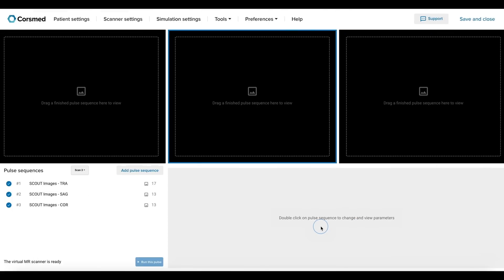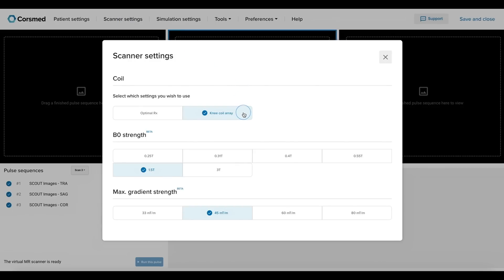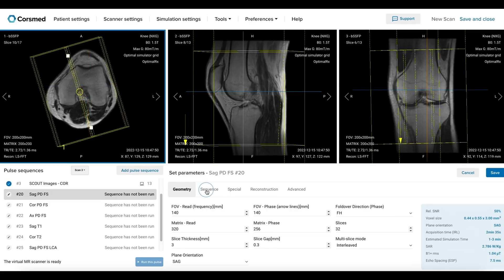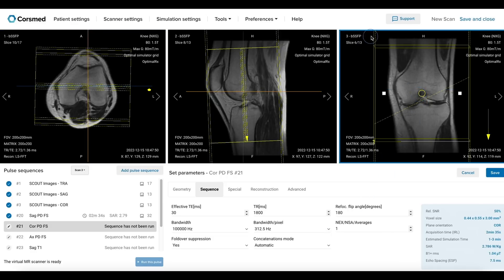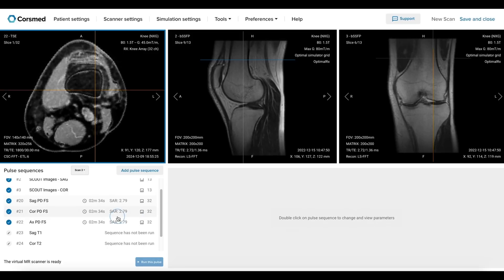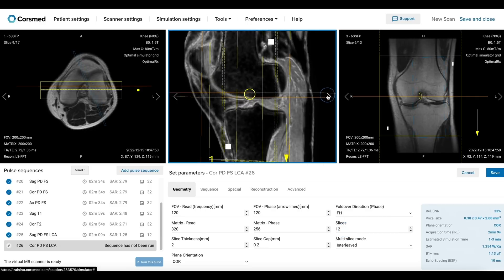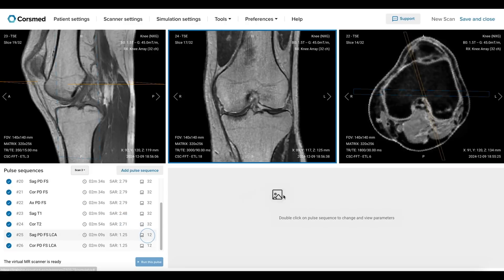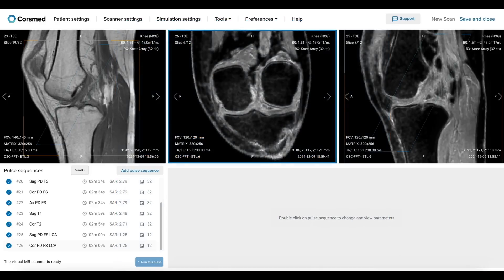How to Plan a Knee MRI Protocol – EASY Step-by-Step Guide for Students & Technologists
𝗠𝗮𝘀𝘁𝗲𝗿 𝘁𝗵𝗲 𝗞𝗻𝗲𝗲 𝗠𝗥𝗜 𝗣𝗿𝗼𝘁𝗼𝗰𝗼𝗹: 𝗦𝘁𝗲𝗽-𝗯𝘆-𝗦𝘁𝗲𝗽 𝗣𝗹𝗮𝗻𝗻𝗶𝗻𝗴 𝗚𝘂𝗶𝗱𝗲
EASY tutorial for beginners, students, and professional MRI technologists and radiographers.

Unlock the secrets to plan and perform a precise knee MRI protocol! This video breaks down every step to ensure optimal imaging of this critical region.

💡 𝗟𝗲𝗮𝗿𝗻 𝗵𝗼𝘄 𝘁𝗼:
 1. Select the best sequences for clear images.
 2. Plan slices and parameters for maximum image quality.
 3. Avoid common pitfalls like artifacts and poor contrast.

🧑🏻‍⚕️ 𝗣𝗲𝗿𝗳𝗲𝗰𝘁 𝗳𝗼𝗿 𝗠𝗥𝗜 𝘀𝘁𝘂𝗱𝗲𝗻𝘁𝘀, 𝘁𝗲𝗰𝗵𝗻𝗼𝗹𝗼𝗴𝗶𝘀𝘁𝘀, 𝗮𝗻𝗱 𝗿𝗮𝗱𝗶𝗼𝗴𝗿𝗮𝗽𝗵𝗲𝗿𝘀:
This tutorial combines expert planning tips, detailed explanations, and real-time demonstrations.
Whether you are a student preparing for exams or a technologist refining your skills, you'll gain valuable insights to ensure accurate scans. Watch and advance your MRI career today!

This educational video is intended for training purposes only and demonstrates MRI scanning using the Corsmed MRI simulator. The techniques and protocols shown are for educational demonstration and may vary from clinical practice depending on your institution, scanner manufacturer, and specific patient needs.

This content is not intended to replace formal medical training, institutional protocols, or professional medical judgment. Always follow your facility's specific protocols and manufacturer guidelines when performing clinical scans. Patient safety and individualized care should always be the primary consideration in clinical practice.

The Corsmed MRI simulator is a training tool designed to help students and professionals learn MRI techniques in a risk-free environment.

For medical professionals: This video should be used as a supplementary educational resource alongside proper certification, training, and supervision as required by your institution and regulatory bodies.

This video does not constitute medical advice. Consult with qualified radiologists and follow established clinical guidelines for patient diagnosis and treatment.

Chapters:
0:00 Intro
0:30 What to Prioritize in a Knee MRI? – Scan Time vs Resolution vs SNR
1:34 Common Knee Conditions – and Sequences That Reveal Them
2:48 Review the Hardware settings
3:20 Place the Initial Localizer Images
3:41 What Sequences Does a Knee MRI Protocol Include?
4:17 Plan the Sag PD Fat-Sat Sequence
6:40 Plan the Cor PD Fat-Sat Sequence
8:29 Plan the Axial PD Fat-Sat Sequence
10:08 Plan the Sag T1 Sequence
10:45 Plan the Cor T2 Sequence
11:21 Plan the Sag PD Fat-Sat Sequence
12:47 Plan the Cor PD Fat-Sat Sequence
14:07 View the Final Images and Compare Contrasts
16:26 Key Takeaways